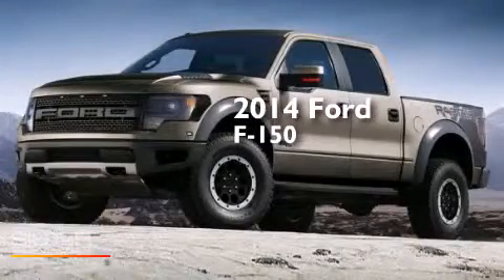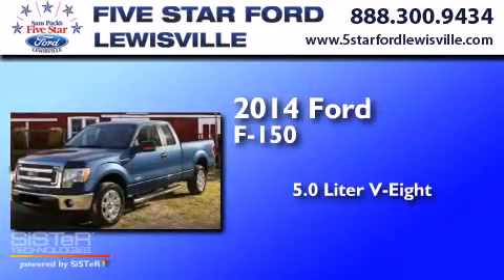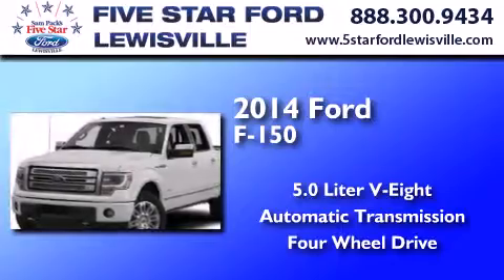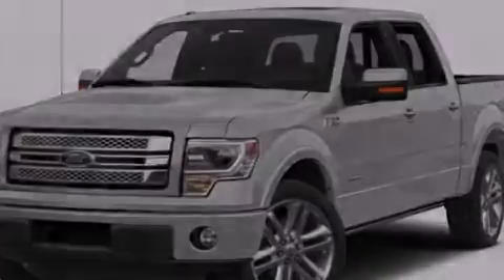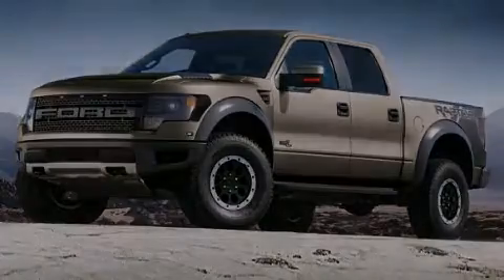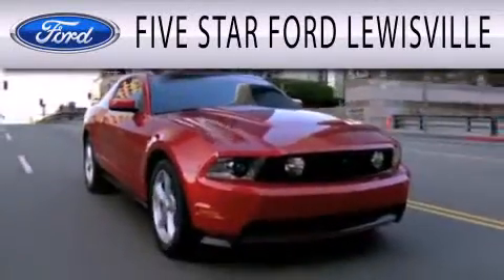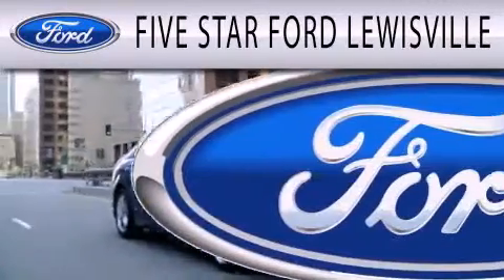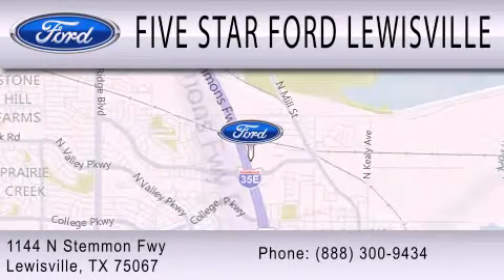2014 Ford F-150 Lewisville TX 75067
We have been honored to serve the Lewisville TX area , we promise that your experience at our dealership will exceed your expectations ! Year : 2014 Make : Ford Model : F-150 Engine : Regular Unleaded V-8 5.0 L/302 Trans . : Automatic Exterior : Oxford White Miles : 5 Interior : Cs Cloth 40/20/40 Steel Gray Interior Stock : EKF10417 Five Star Ford Lewisville 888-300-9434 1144 N Stemmons Freeway Lewisville , TX 75067